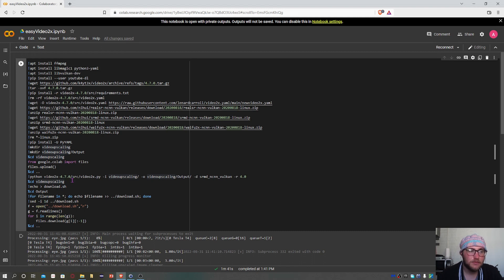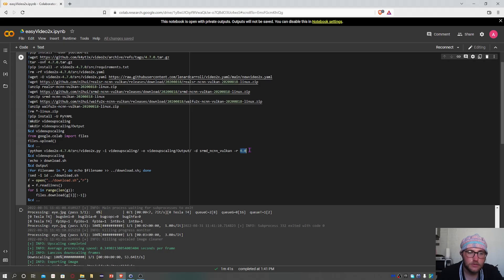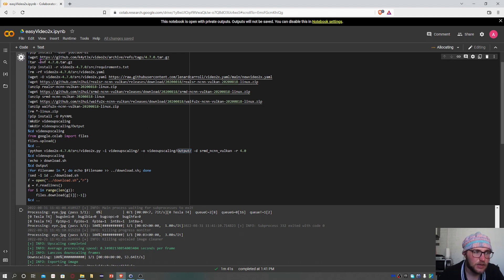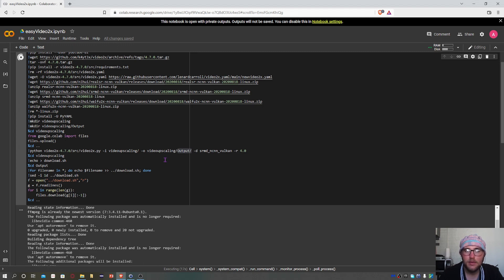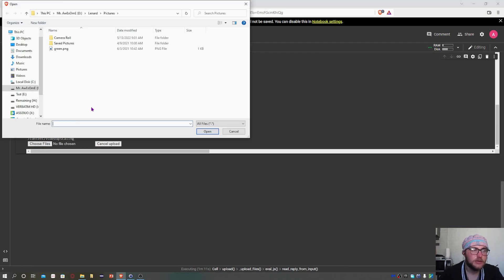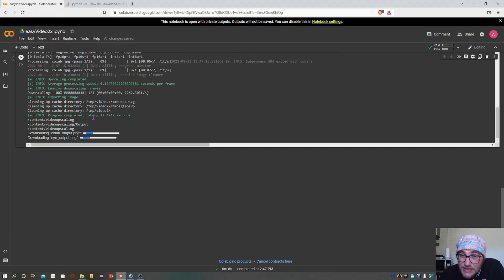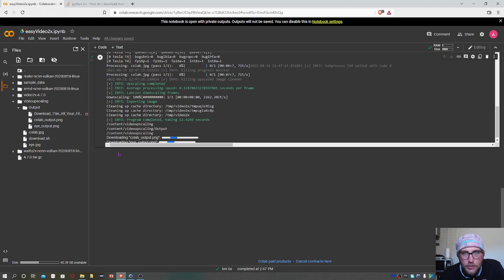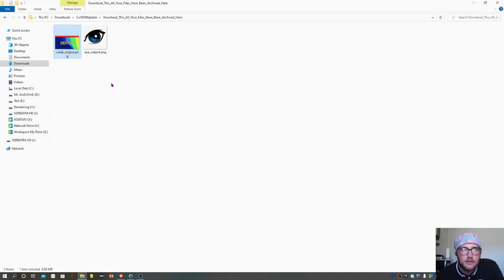[No Longer Works] Easy Image or Video Upscaling | No Gmail or Google Drive Needed!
In this video, Len shows you how to easily upscale videos or images on Google Colab for free.